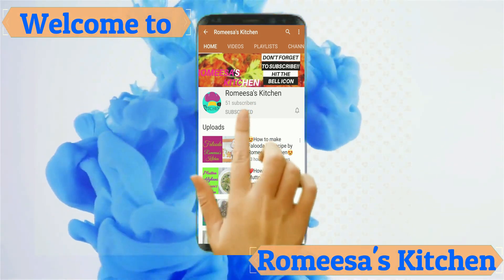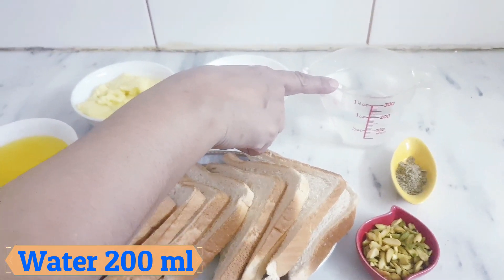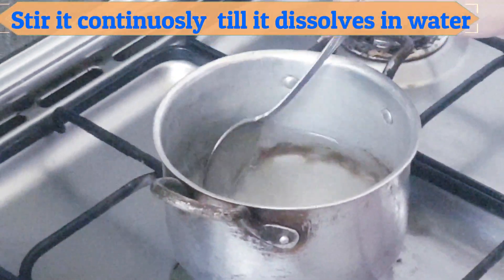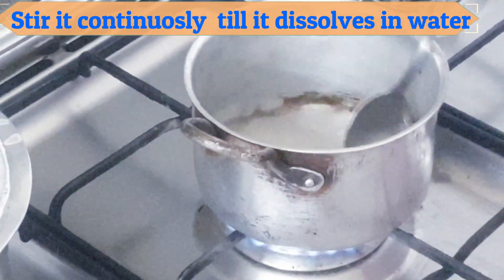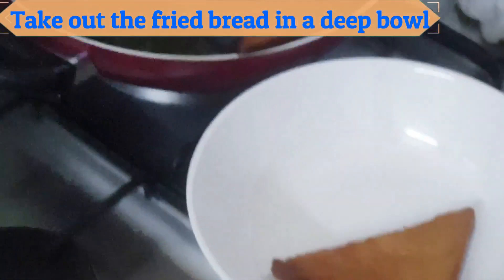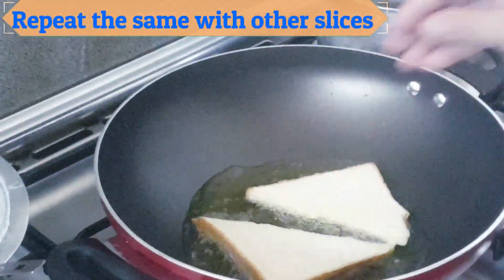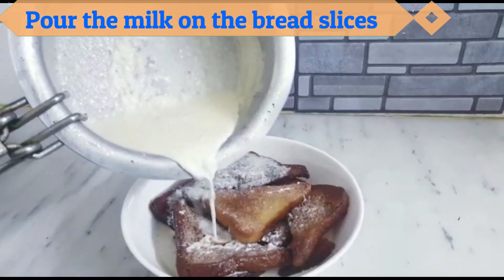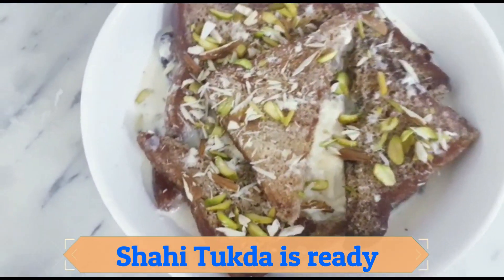How to make Shahi Tukda || Double Ka Meetha || A famous Hyderabadi dessert by Romeesa's Kitchen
Shahi Tukda is a royal dessert made by deep-frying the bread, soaking it in sugar syrup, and then drizzling it with thick luscious rabdi. This Hyderabadi delight is one of best yet easy to make Indian desserts.